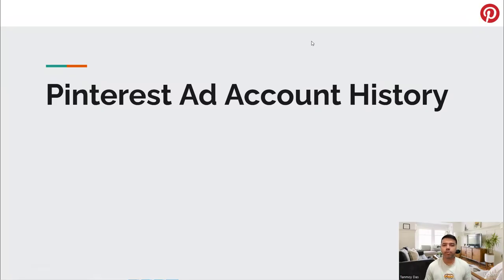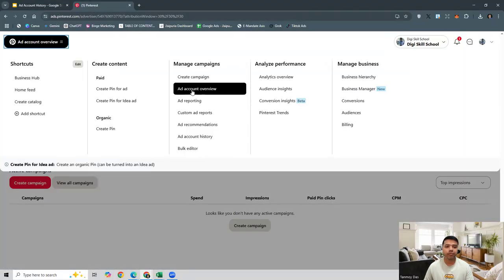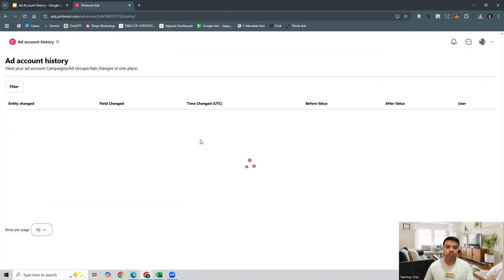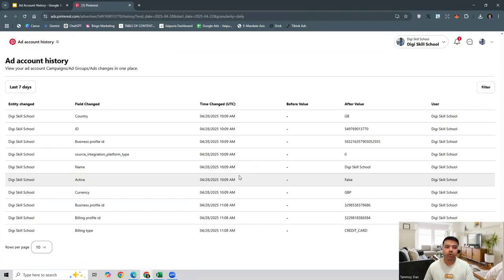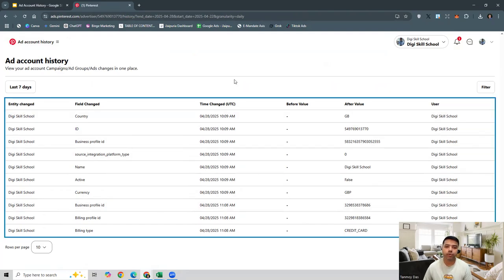Pinterest Ad Account History: How to Trace Every Change & Fix Mistakes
When a campaign’s performance suddenly drops, the Ad Account History is the first place to look. This tutorial reveals how to use the change log to audit account activity, track budget adjustments, and identify exactly which targeting or creative shifts impacted your results. Whether managing a team or auditing a client’s account, this guide shows how to turn a technical paper trail into a powerful diagnostic tool for maintaining peak campaign health. Stop guessing what went wrong and start using historical data to protect your ad spend.